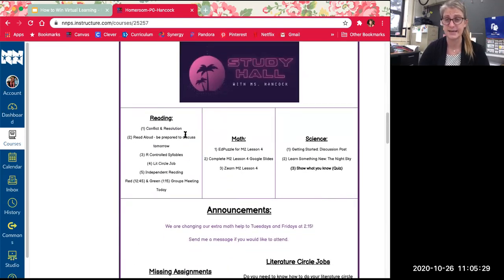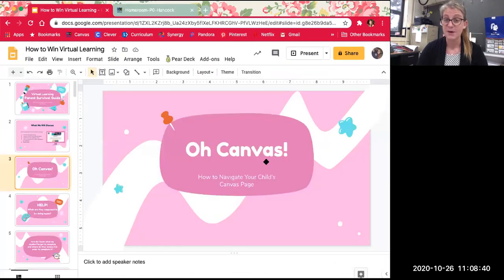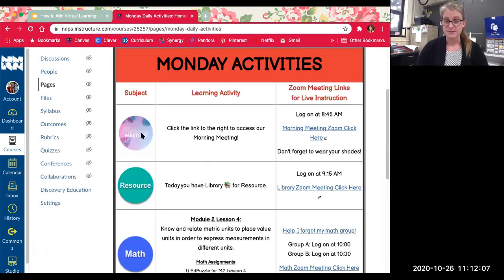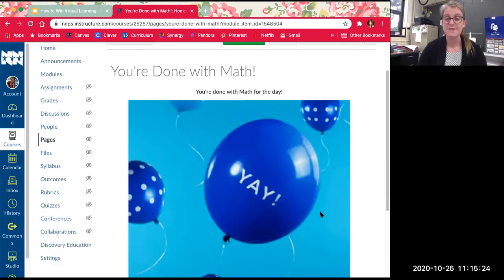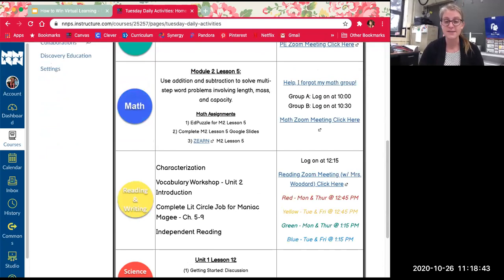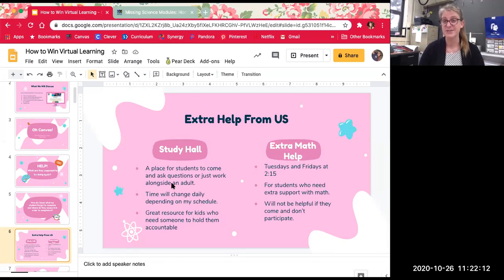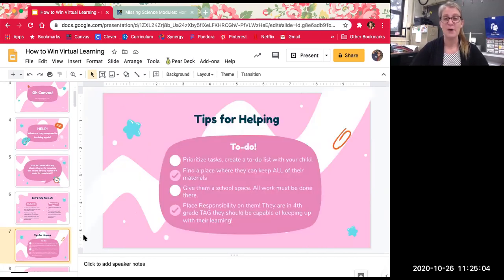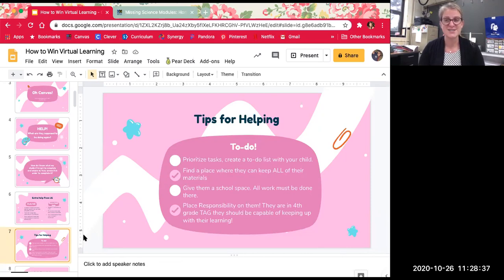4th Grade TAG Virtual Learning Parent Survival Guide